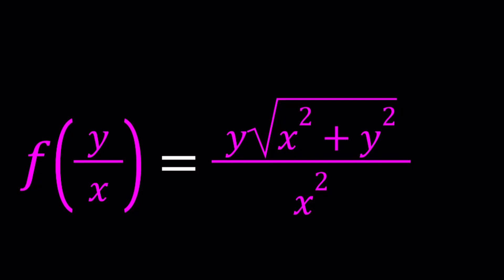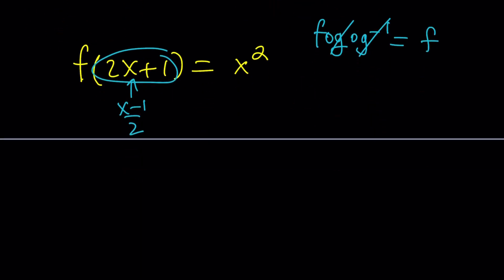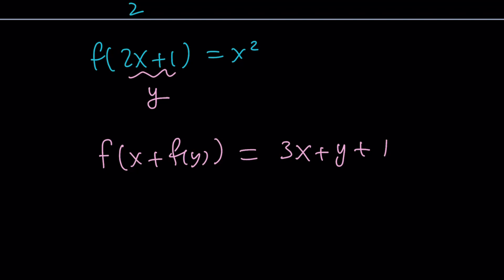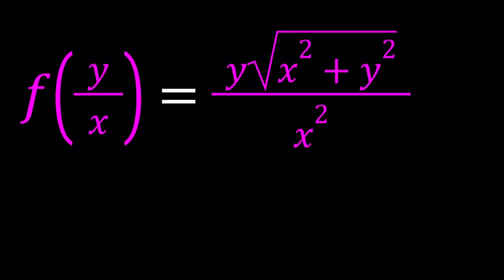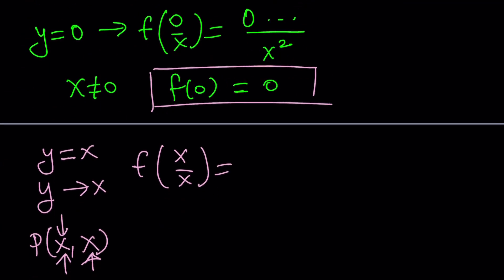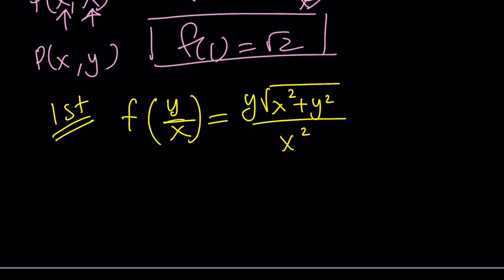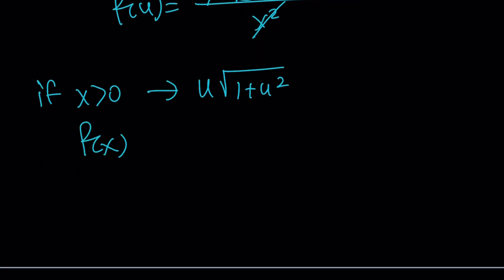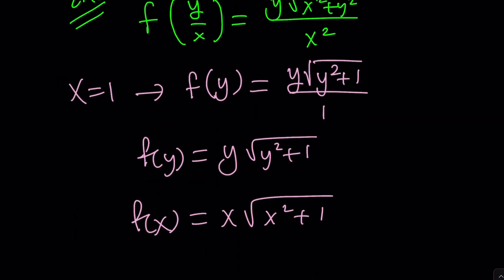A Fun Functional Equation